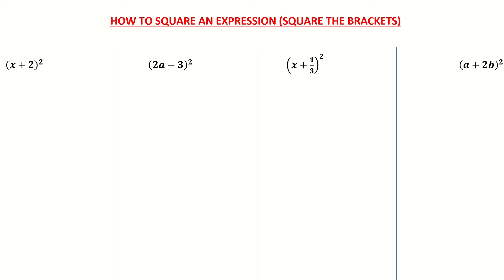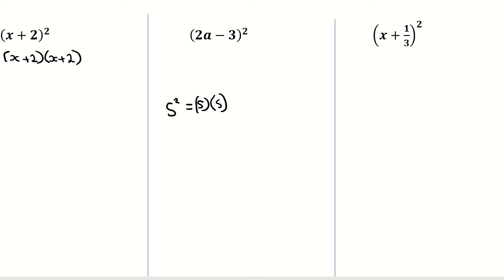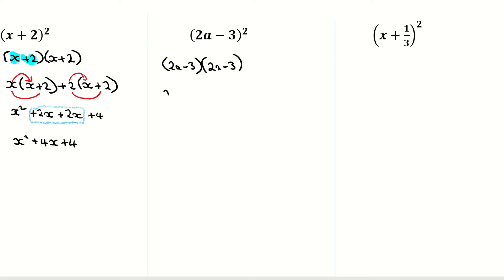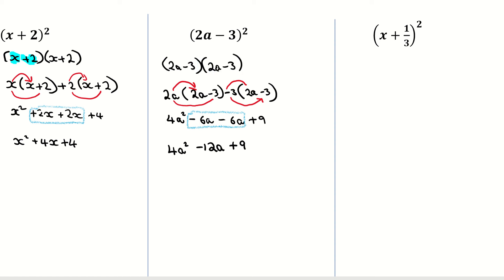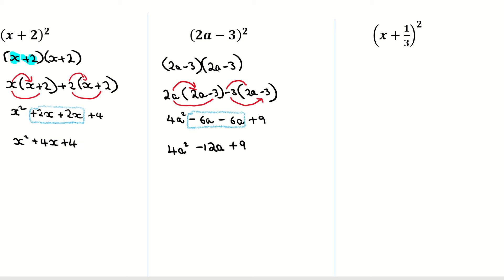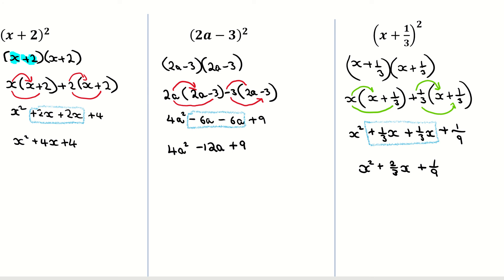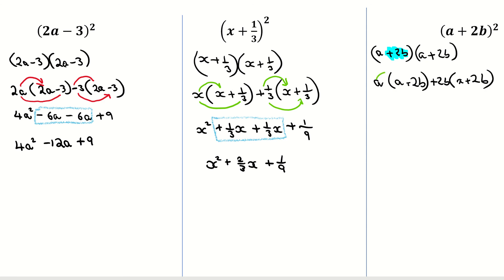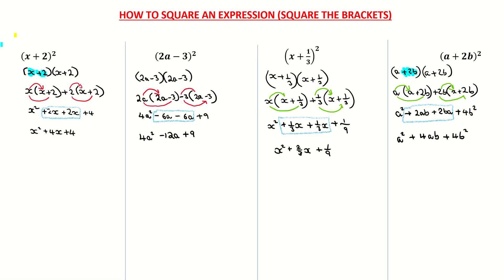How to Square brackets (square an algebraic expression)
@MathsTulla. This video explains how to square an algebraic expression. Also referred to as how to squaring brackets. Junior Cycle Leaving Cert Maths